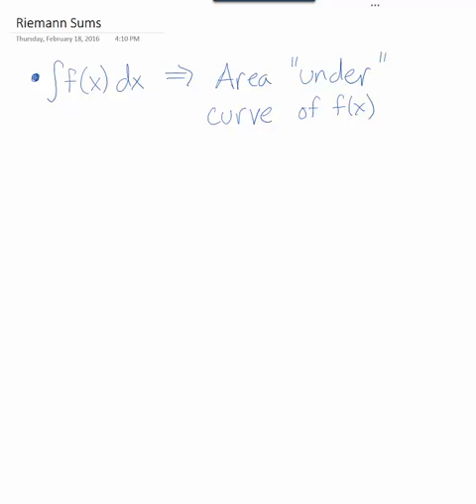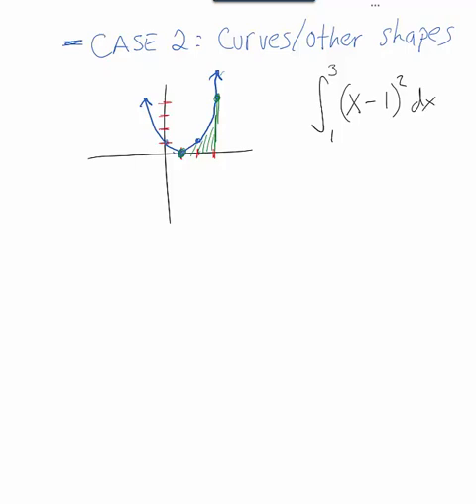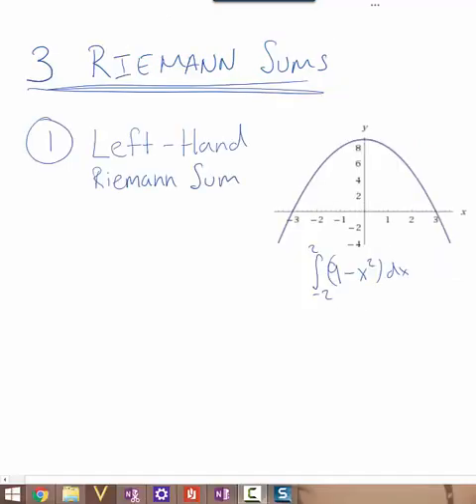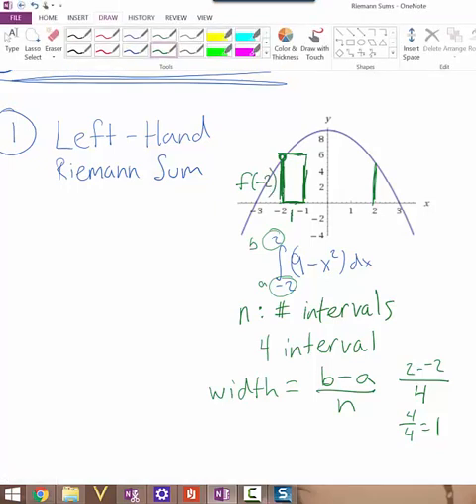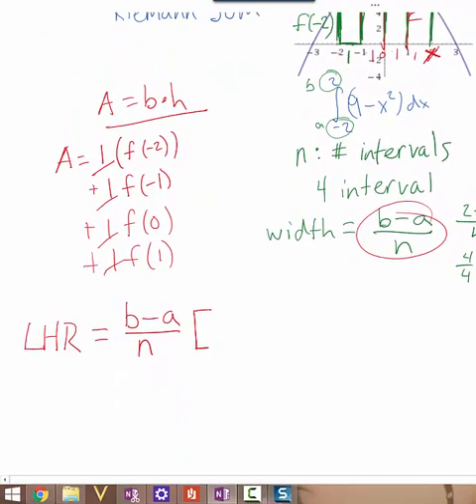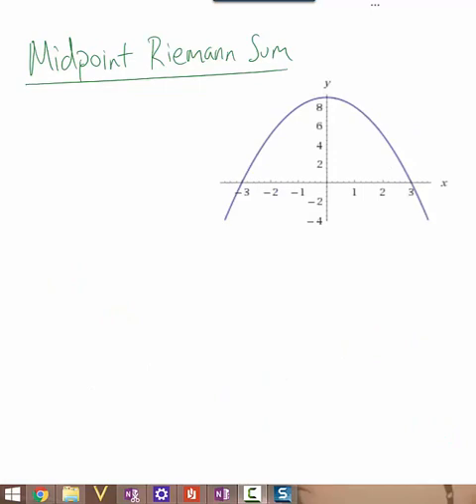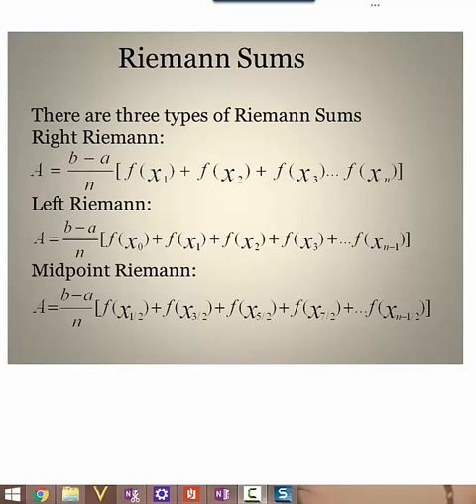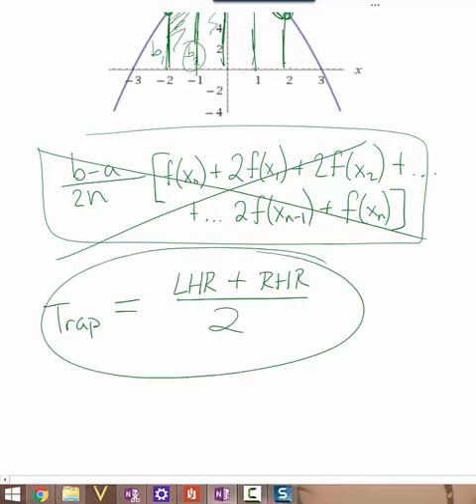Riemann Sums 2016 Notes